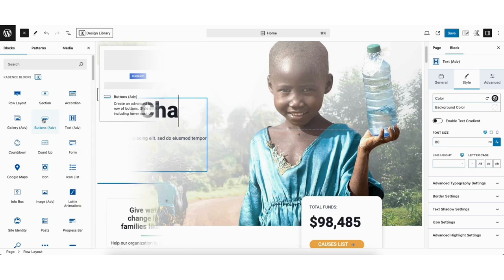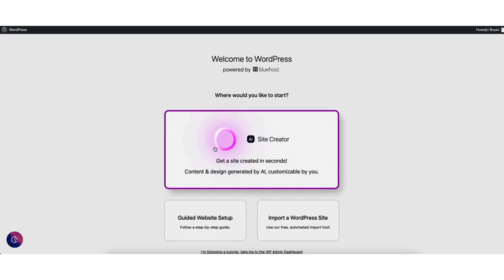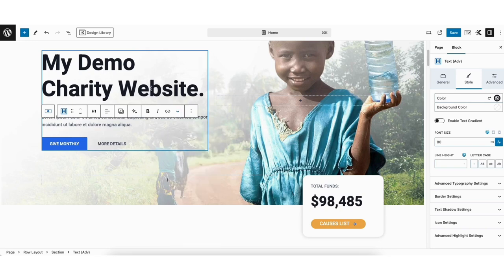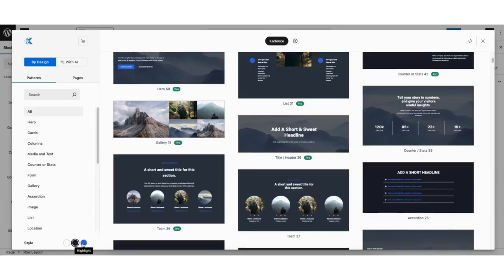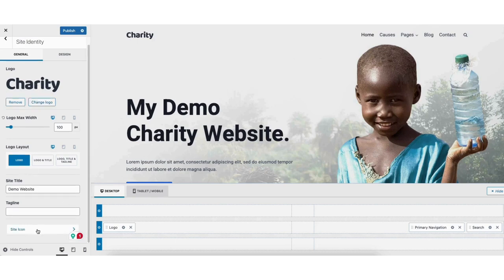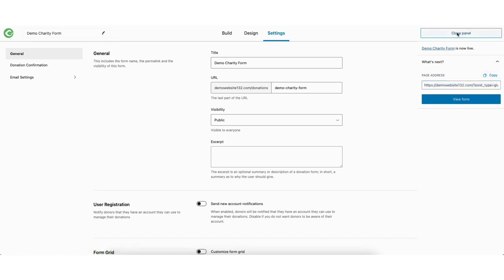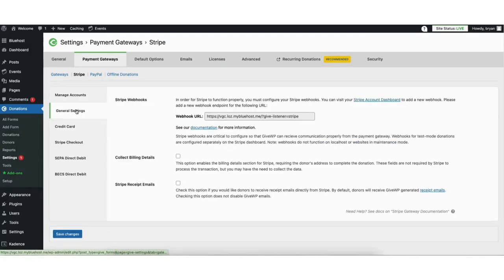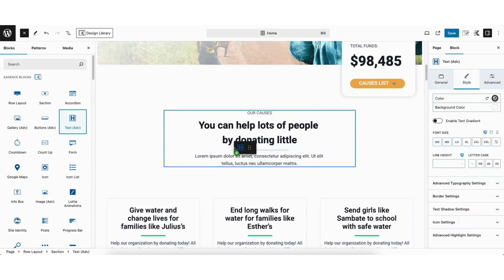Build your own donation site